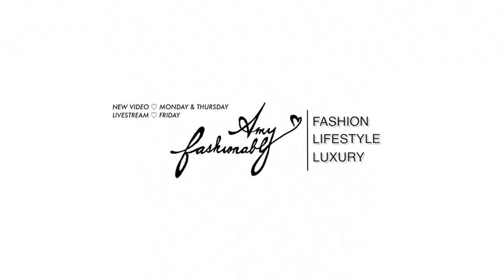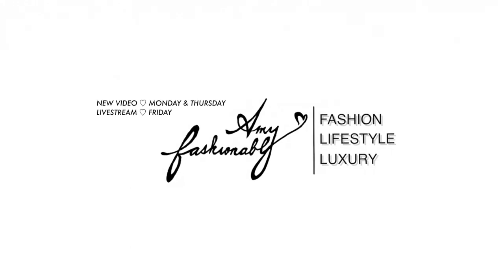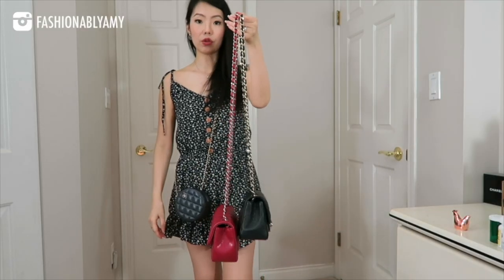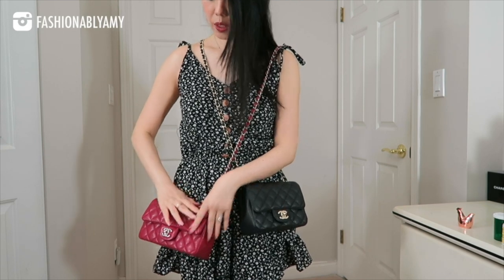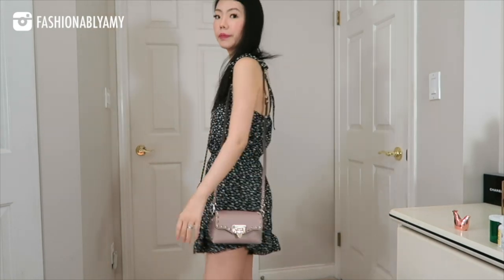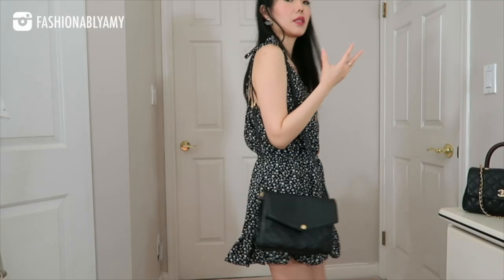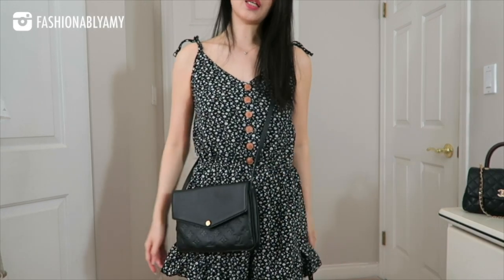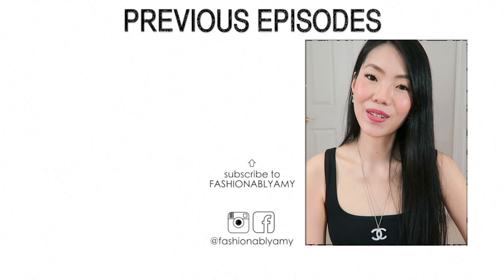5 BEST CROSSBODY BAGS FROM MY LUXURY HANDBAG COLLECTION 2020 | FashionablyAMY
Presenting to you my top 5 best luxury crossbody bags from my entire collection 2020! Everything I mention are linked below! Checkout my recent videos here:👇🏻

❤️ MENTIONED

❤️ MAKEUP

❤️ POPULAR REVIEWS

❤️ WRITE ME :)
AMY C
RPO OAK
VANCOUVER BC V6M 0A9
CANADA